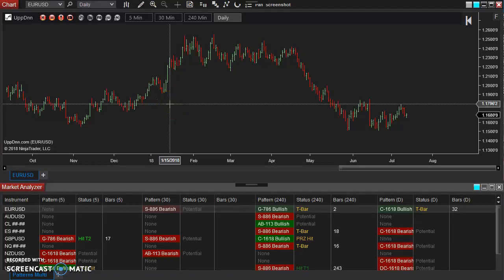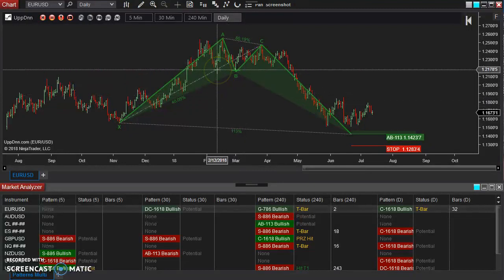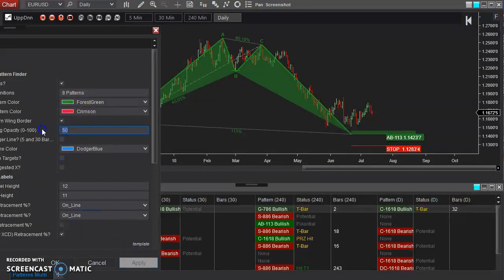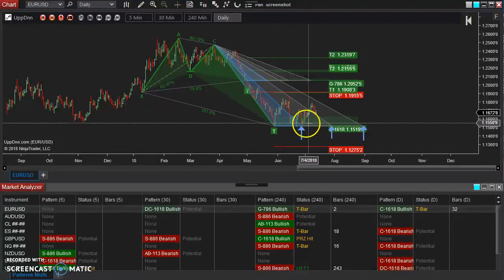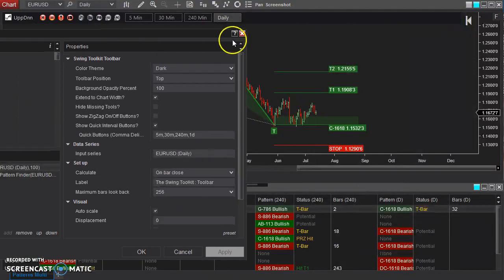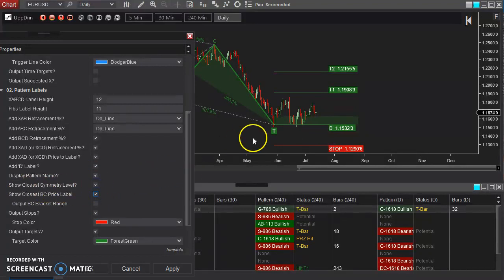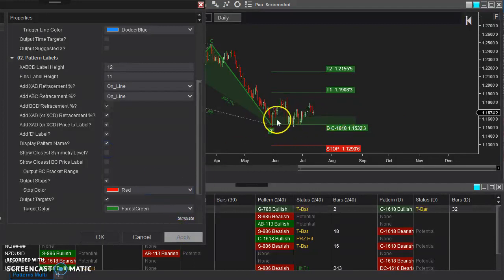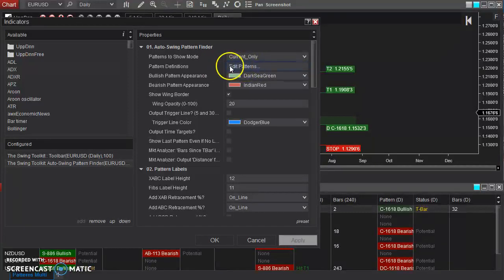The Swing Toolkit: How to use the Manual Swing Pattern Drawing Tool (Example 1) for NinjaTrader 8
The Swing Toolkit is a swing analysis toolkit for NinjaTrader specializing in the common patterns, but also has the ability to create your own custom patterns! The Toolkit also include various other swing related analysis tools such as Swing Bias, Swing Metrics, Auto-Fibonacci, Auto-Symmetry, as well as drawing tools and toolbar.

Trading contains risk of loss and is not for all investors. There is no guarantee that you will profit from the information contained herein. Past performance is not necessarily indicative of future results. The information contained on this site is meant to be used as just another tool to assist you in arriving at your trading decisions.

Hypothetical Results Disclosure: Past performance is not necessarily indicative of future results. Hypothetical performance results have many inherent limitations. No representation is being made that any account will or is likely to achieve profits or losses similar to those shown.